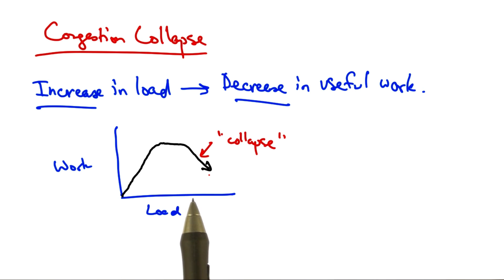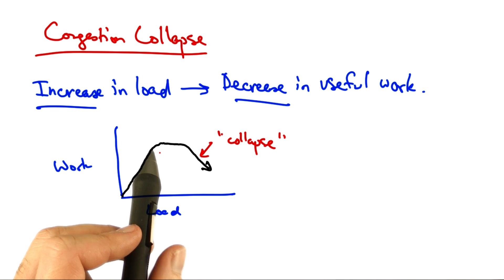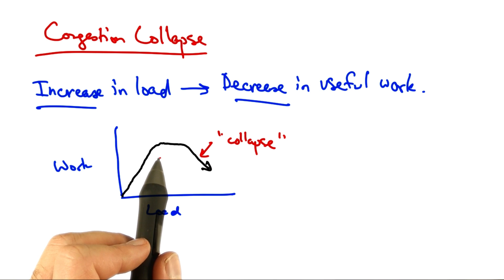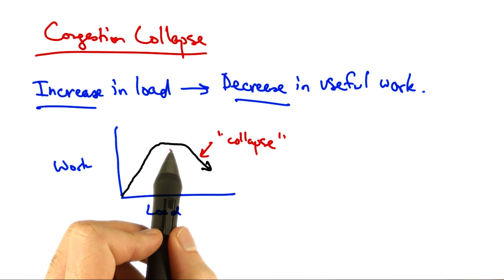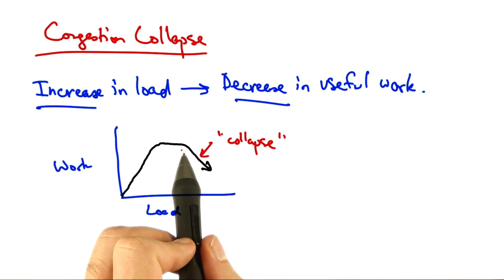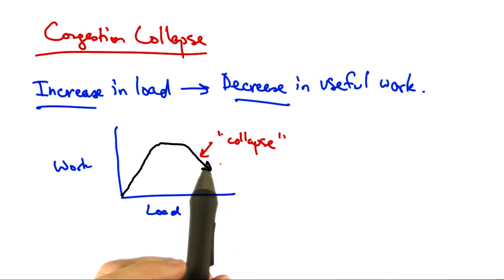Congestion Collapse - Georgia Tech - Network Congestion